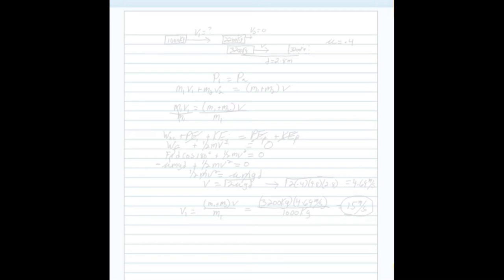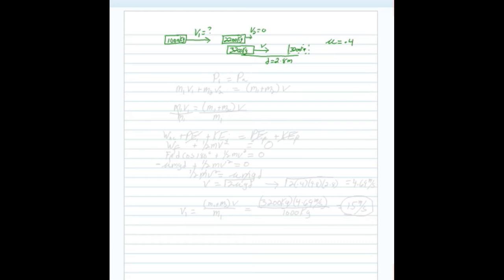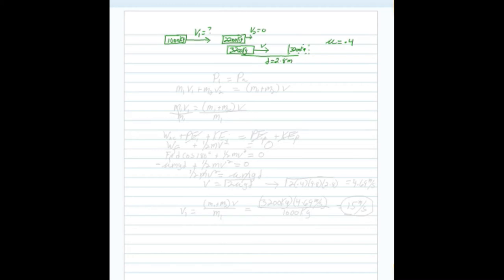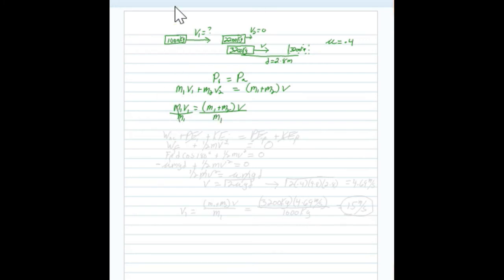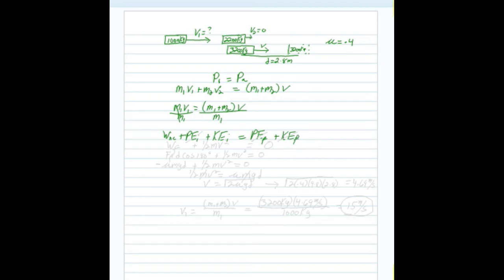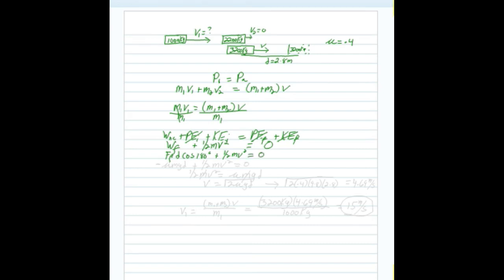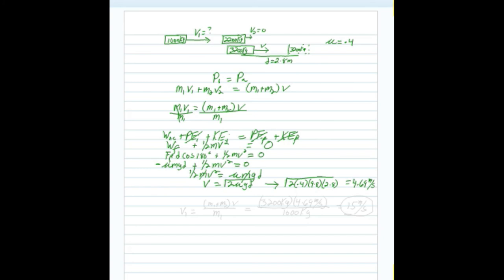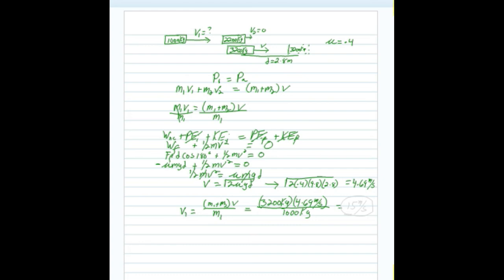Conservation of Energy and Momentum Example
Mr. Celona works through a car crash example problem utilizing both conservation of momentum and conservation of energy.